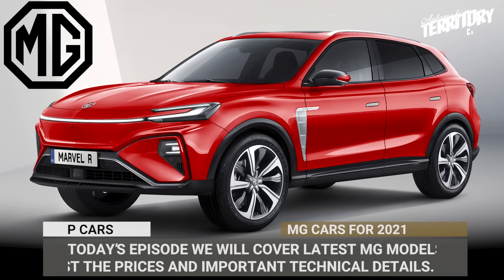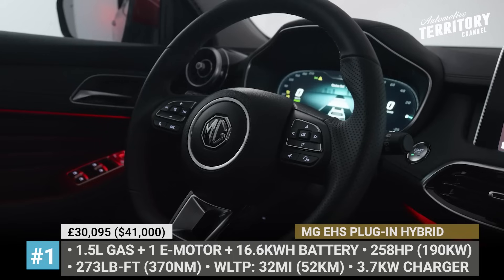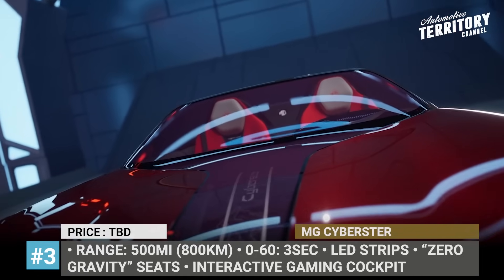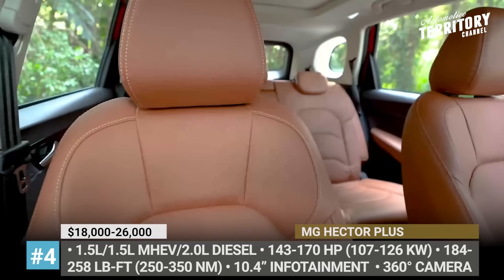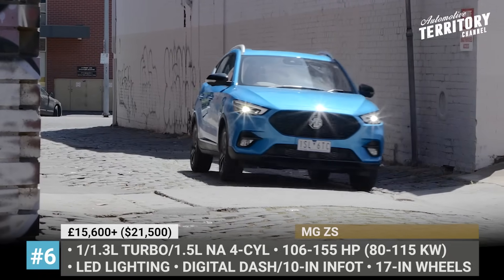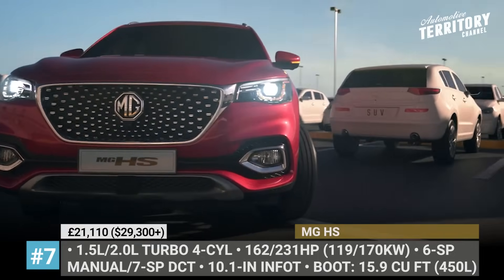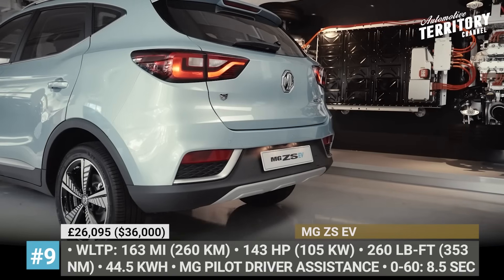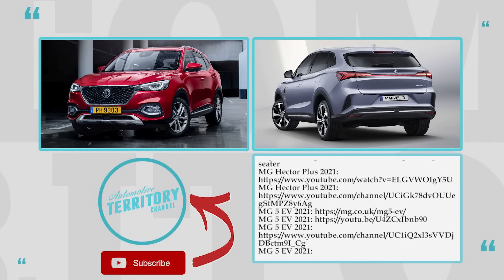9 All-New MG Motor Car Models of 2021-2022: British Heritage with Low Prices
We can no longer ignore the fact that Chinese automakers are rapidly expanding their buyers base outside of the domestic market by offering competitive designs and better value for the money. One of such enterprises with a noticeable international reach is the MG brand currently owned by SAIC. They utilize the iconic 90 years legacy of sports cars to promote affordable family vehicles. In today’s episode we will briefly cover their latest models, listing the prices and important technical details.

#1 2021 MG EHS Plug-in Hybrid

In 2021, MG’s European fleet is being expanded by the plug-in version of the HS compact crossover. Designed to look powerful and sporty, the 2021 MG EHS Plug-in Hybrid gets a prominent grille, cat-like DRLs with 9 LED units, aluminum skidplate, and decorative, LED taillights.

#2 2021 MG Marvel R Electric

Possibly the most attractive MG of the recent years, the Marvel R is the brand’s first all-electric C-Segment crossover. The model sits on a 2.8 meter wheelbase, that should offer plenty of space for 5 passengers.

#3 2021 MG Cyberster

Once known for its sportscars, MG is returning to its roots with the Cyberster concept vehicle, that is even considered for a production release. Created by MG’s Advanced Design Centre in London, the model draws inspiration from the original 1960s MGB Roadster.

#4 2021 MG Hector Plus

MG Hector Plus is a 7-seat version of the Hector SUV, offered on the Indian market. The model boasts refreshed exterior, 3 drivetrain options, a more technologically advanced cabin.

#5 2021 MG5 Electric

Though the all-electric MG 5 station wagon went on sale just last year, MG has already prepared a facelift for the car. It introduces more modern and streamlines styling, with thinner headlights, smaller grille, and revised bumpers.

#6 2021 MG ZS

This subcompact crossover is the best-selling MG model of today with a clear focus on the younger demographics of buyers. The latest facelift brings along new front fascia with LED headlights disconnected from the grille, that itself gets a revised design.

#7 2021 MG HS

Besides the plugin hybrid version of MG’s flagship crossover it can be ordered with more conservative 1.5 or 2.0L Turbocharged 4 cylinders with front wheel drive.

Only a handful of other compact hatchbacks can undermine the MG3 in terms of pricing. The model gets the latest stellar field grill, distinctive halogen projector headlights with LED DRLs and a sporty bumper.

#9 2021 MG ZS EV

If we were to exclude the miniature Dacia Spring, then the MG ZS EV easily steals the title of the most affordable electric crossover. Unfortunately, though, the affordable price isn’t without its downsides.